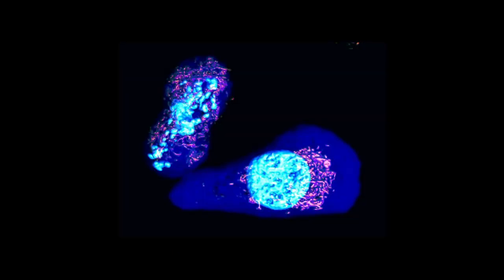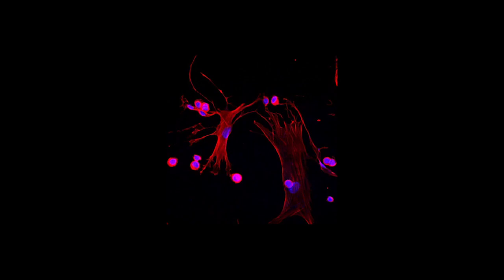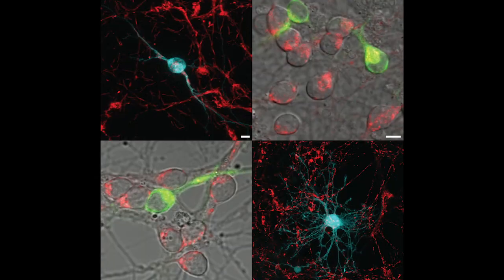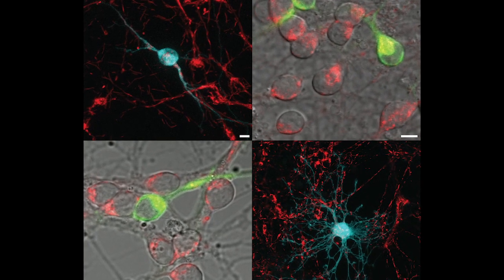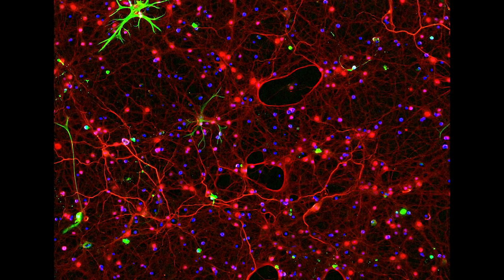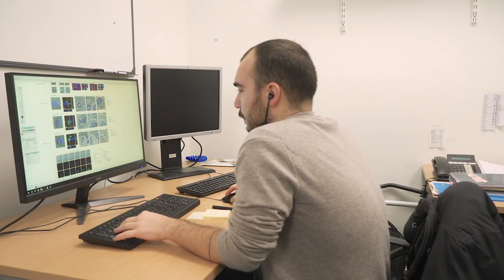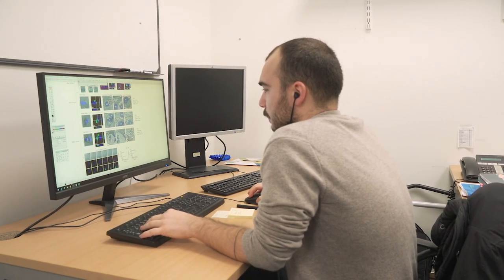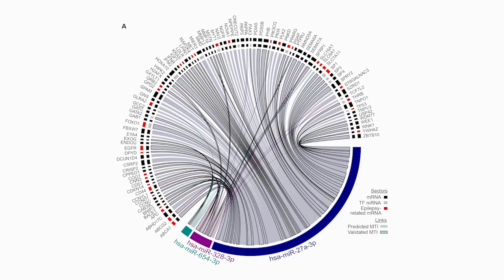Professor Jochen Prehn, Director of the Centre for Systems Medicine, RCSI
Professor Jochen Prehn speaking of the research that is being undertaken at the Centre for Systems Medicine at the Royal College of Surgeons in Ireland